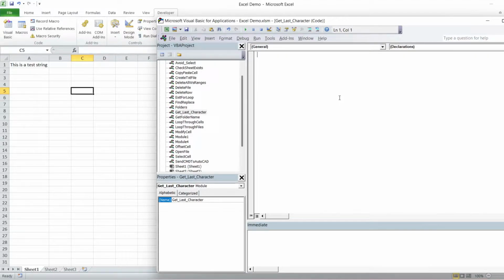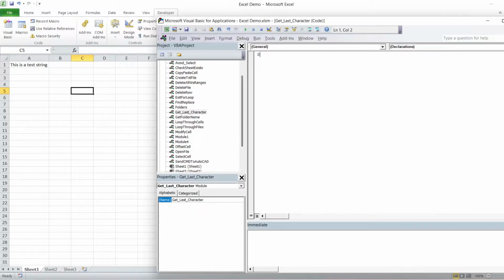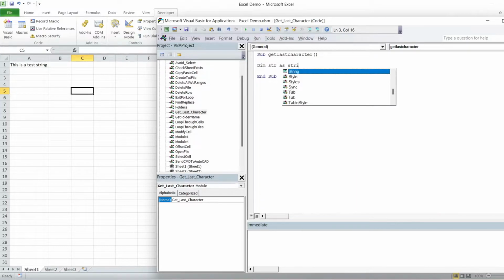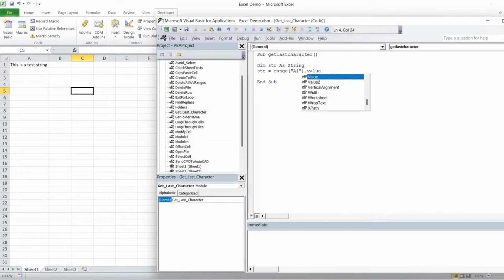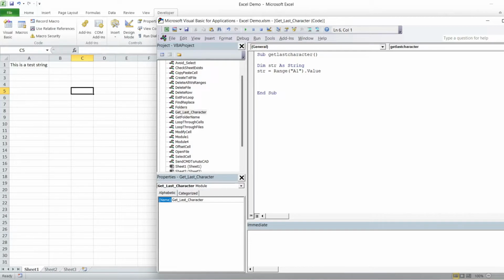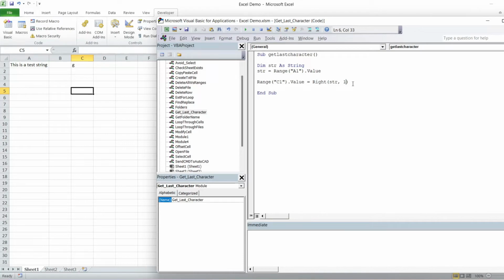Excel VBA - How To Get The Last Character Of A String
Watch and learn how to get the last character from a string.